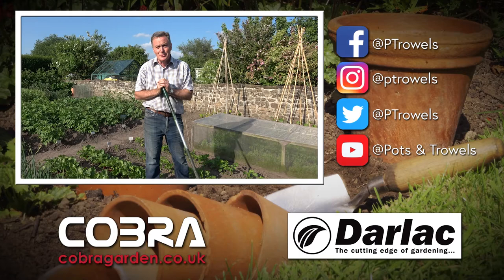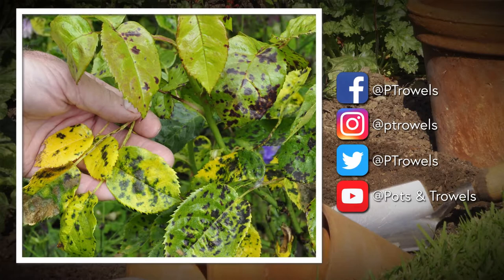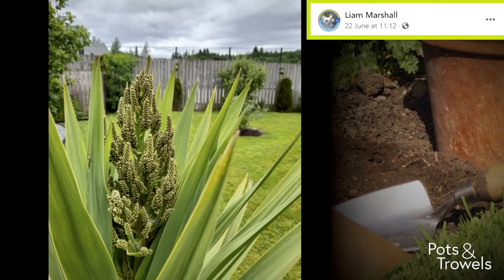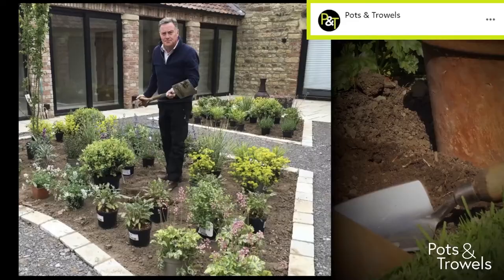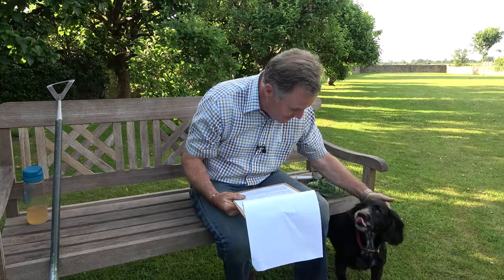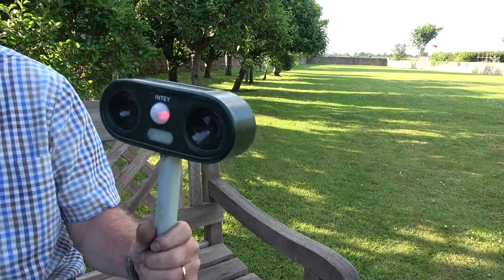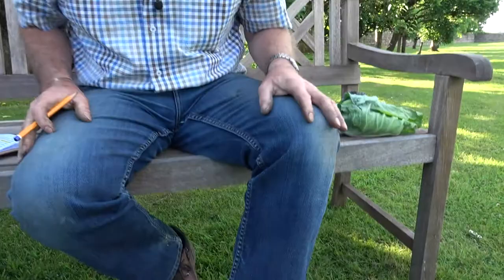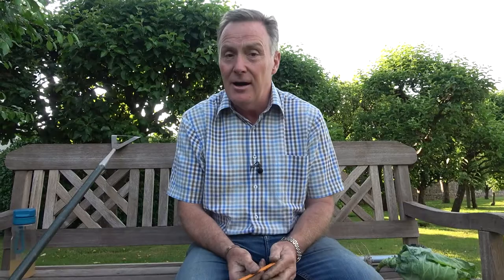Your Questions Answered! - Pots & Trowels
We are answering your questions on this week's video! Martin faces queries about climbers and shout outs about shoots, passes comment on some pests & diseases, riffs on rain-damaged roses and finishes off with a question about his own fashion sense!